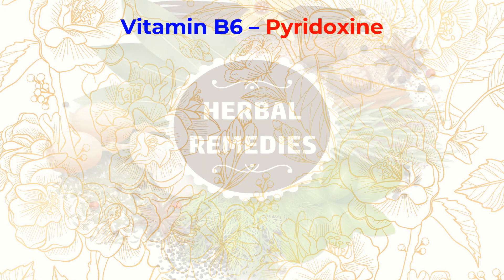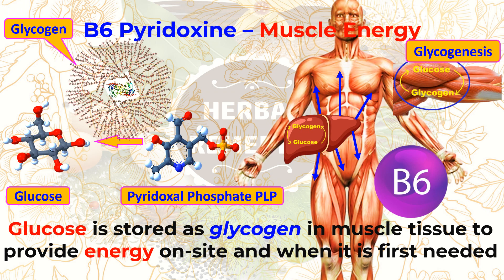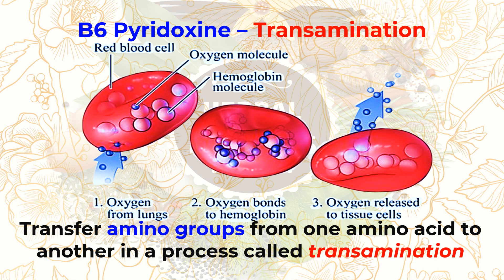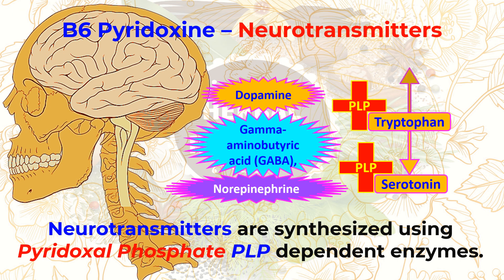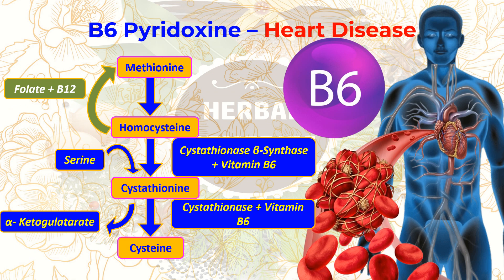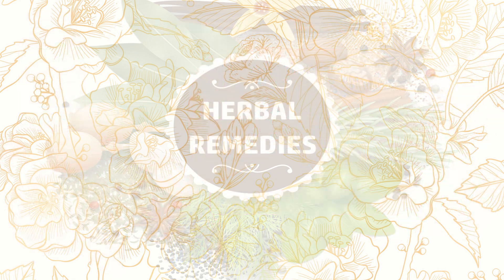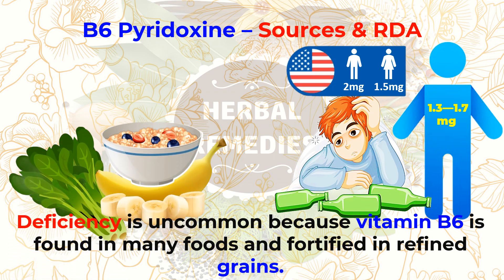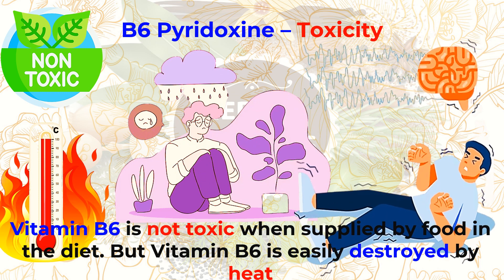VITAMIN B6 (PYRIDOXINE) : FUNCTIONS & DEFICIENCY RELATED PROBLEMS IN THE HUMAN BODY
Vitamin B 6 was discovered in the 1930s. Vitamin B6 occurs in several forms, all of which can be converted to the most active coenzyme form, Pyridoxal Phosphate (PLP). PLP has a vital role in catalyzing dozens of chemical reactions in the body.

Vitamin B 6 is unusual as it is so extensively stored in muscle tissue. Glucose is stored as glycogen in muscle tissue to provide energy on-site and when it is first needed. PLP is a coenzyme to the enzyme glycogen phosphorylase, which catalyzes the release of glucose from glycogen,
In another process, known as gluconeogenesis (gluco-neo-genesis means “sugar-new-making”), PLP is needed to convert amino acids to glucose.
Vitamin B6 deficiency causes Vitamin B6 deficiency symptoms Vitamin B6 deficiency clinical
Vitamin B6 deficiency signs and symptoms Vitamin B6 deficiency diagnosis Vitamin B6 deficiency treatment Vitamin B6 diet Vitamin B6 dietary sources Pyridoxine deficiency
Pyridoxine deficiency signs and symptoms